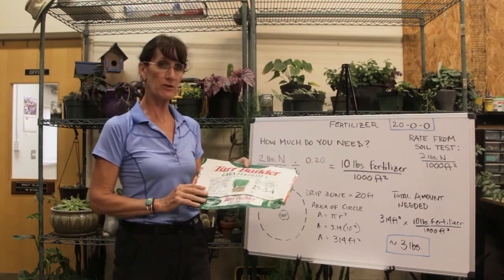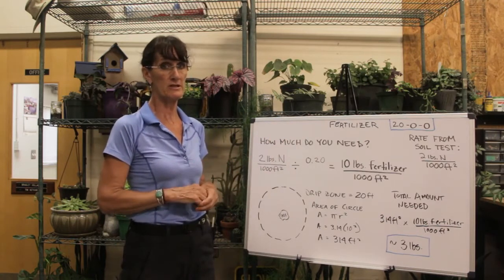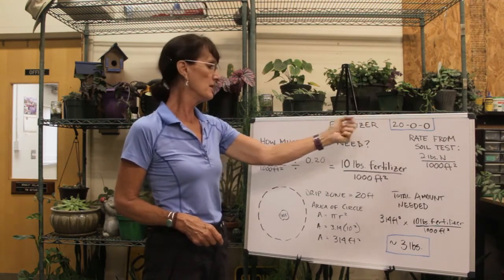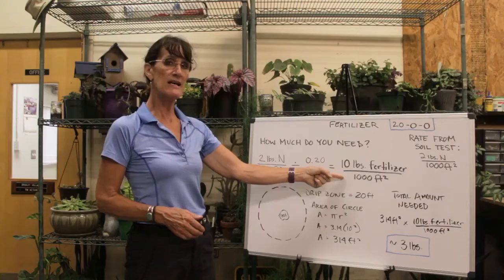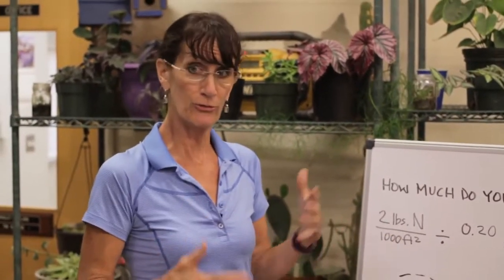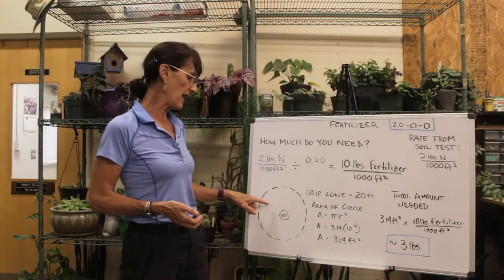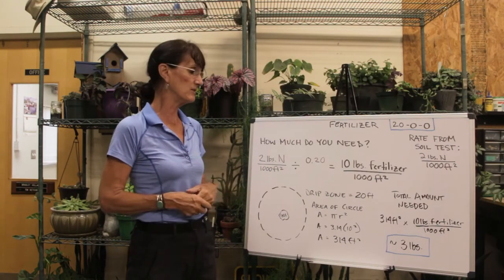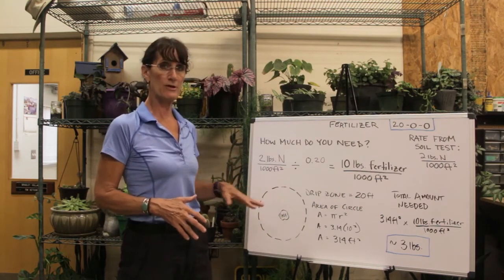Fertilizing Trees: Chemistry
Barb Fair discussed the importance of selecting the right fertilizer for your program. Woody plants like trees and shrubs require much less nitrogen in comparison to turfgrasses. Soil testing will best tell you how much fertilizer is needed for an area. Discover more information from NC State Extension on the web